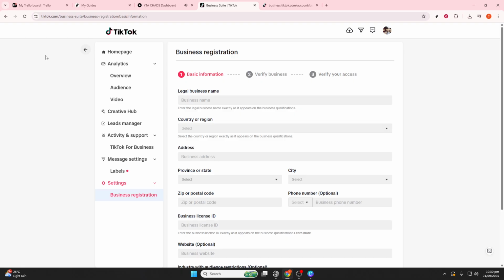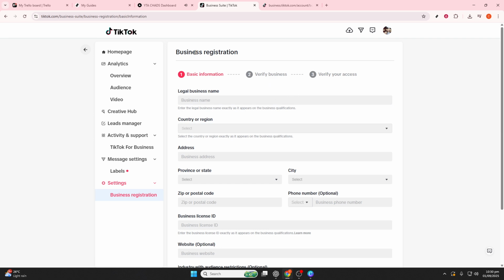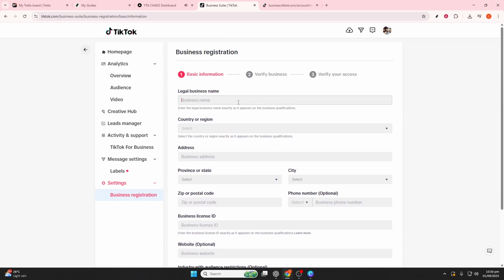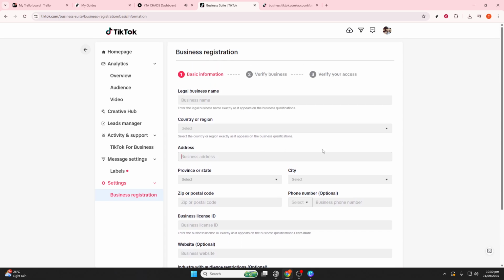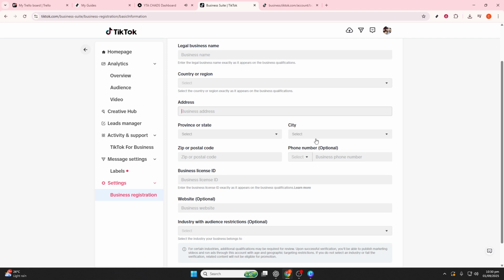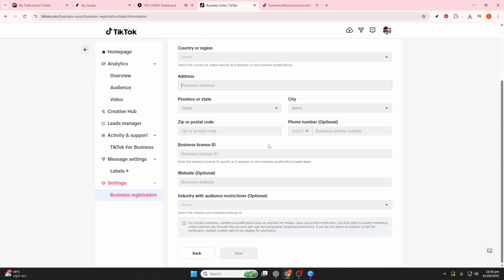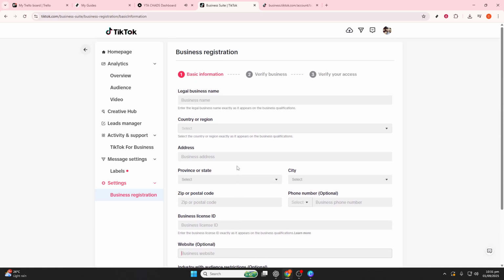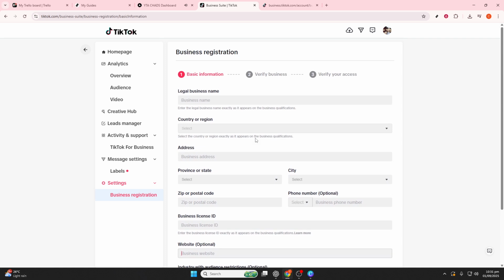How To Verify TikTok Business Account 2026 Simple Tutorial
Learn how to verify your TikTok Business Account in 2026 with this simple, step-by-step tutorial designed for beginners and businesses of all sizes. Verification on TikTok is an essential step to establish trust, boost your credibility, and unlock more professional features on the platform. In this guide, we’ll walk you through the entire process of applying for verification, explain the requirements TikTok looks for, and share tips to increase your chances of approval.

A verified TikTok Business Account not only helps your brand stand out with the blue checkmark but also gives you access to advanced tools, stronger branding opportunities, and better visibility with your audience. Whether you’re a small business, creator, or established company, this 2026 tutorial will help you secure verification and take your TikTok marketing strategy to the next level.